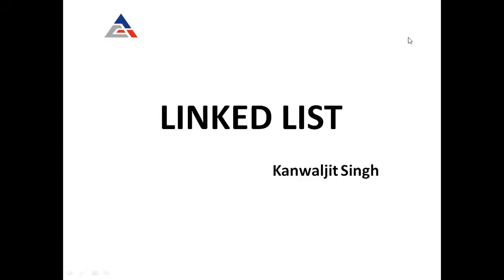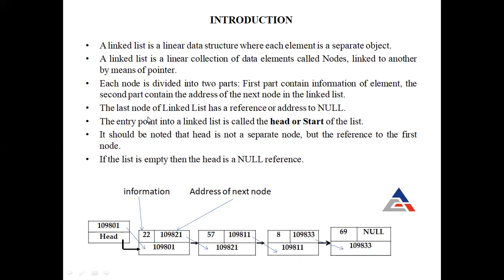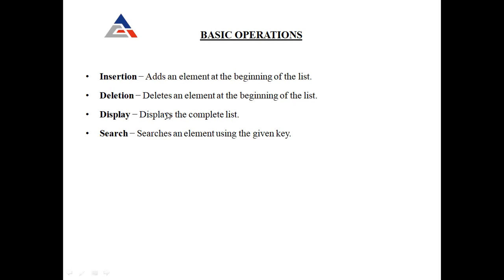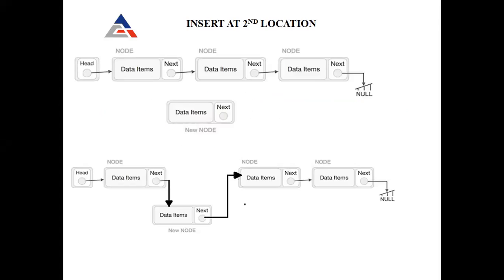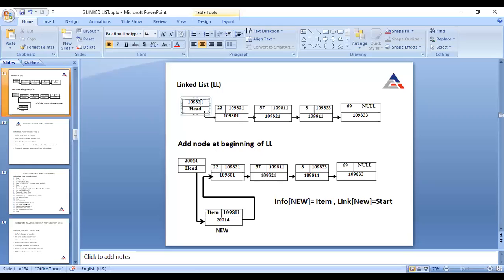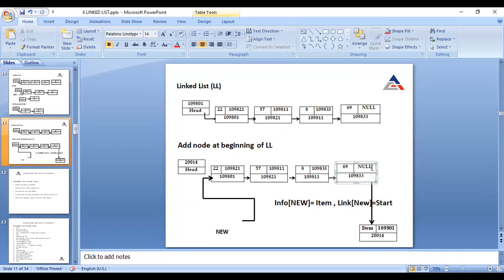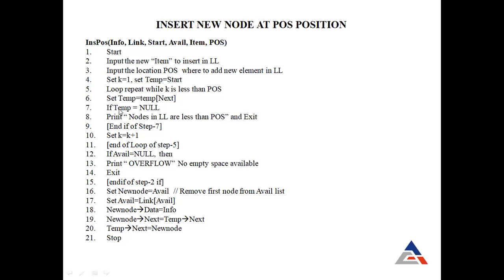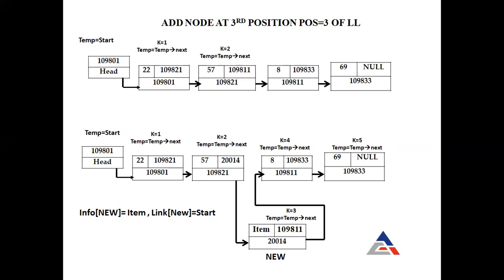Class 7 Linked List 1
A linked list is a data structure where the objects are arranged in a linear order. The order in a linked list is determined by a pointer in each object.